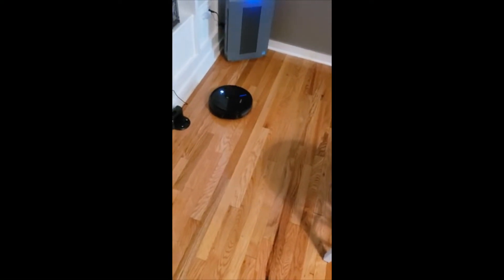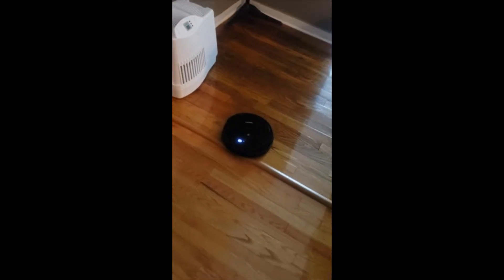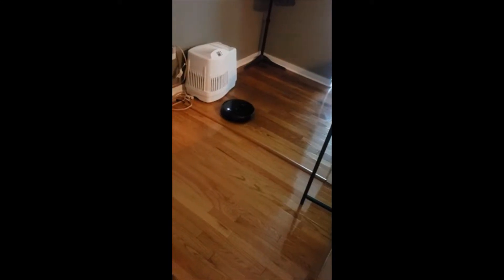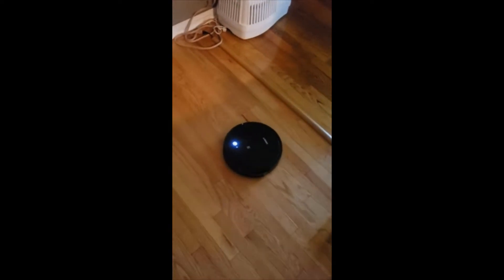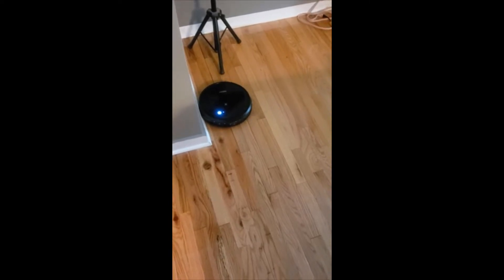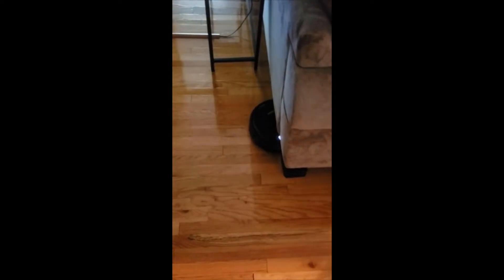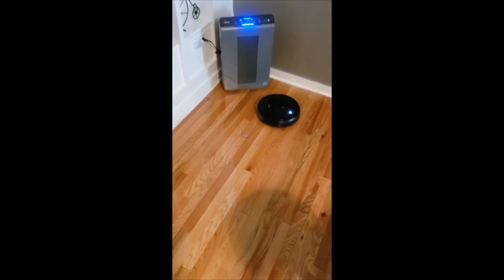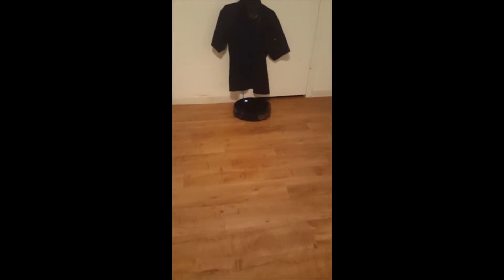ECOVACS DEEBOT 500 Review 💥 Best Budget Robot Vacuum?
ECOVACS DEEBOT 500 Review. Great little unit at a reasonable price!  Although it doesn't have any virtual walls or keep out limits, this device works as well as the more expensive units out there.

The ECOVACS DEEBOT 500 robotic vacuum cleaner is the best thing I have ever purchased. Great cleaning device for keeping up with dust, dander and pet hair - especially under furniture. Works great overall and not very loud. Good suction power & battery life.

It runs for an average of about 90 minutes with a full battery. The Ecovacs 500 robotic vacuum cleans my area rug and hardwood floors perfectly! It has no problems going from floor to medium/high pile carpet. Moreover, the app is easy to use and gives important updates about the machine.

The ECOVACS DEEBOT 500 robot vacuum is awesome. It's not the smartest robot, but it gets the job done! My house has been staying much cleaner since I got this robot.
Overall, I say it's worth every cent and I have actually bought a second one because I have a multi-level home.